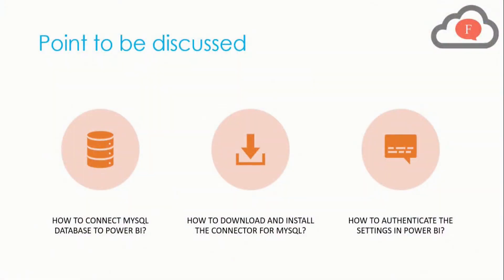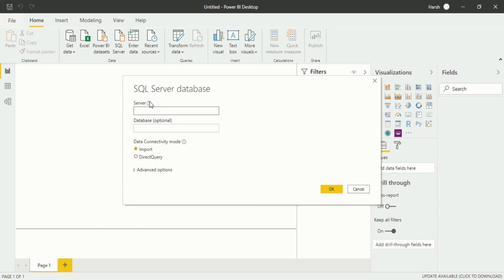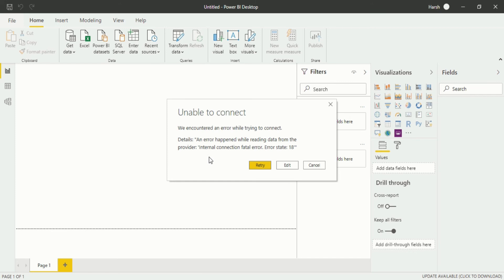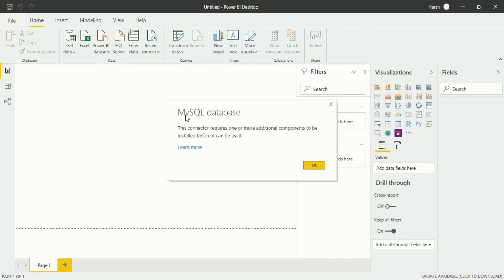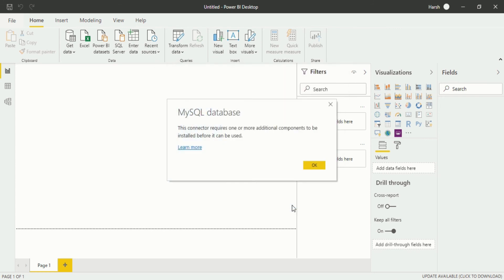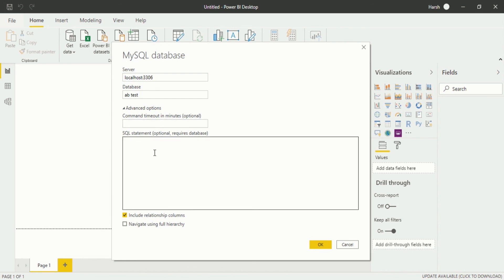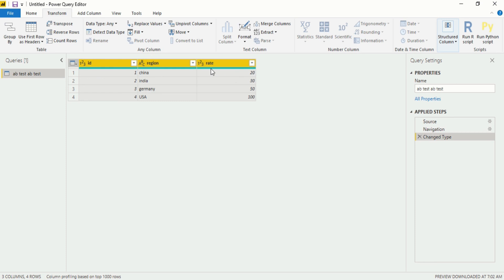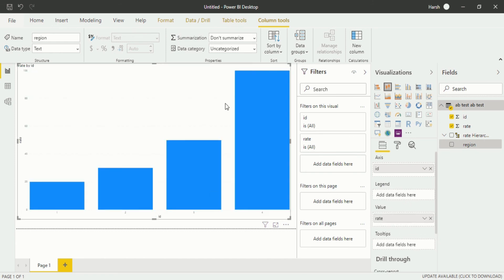Power BI Connecting to a database: Connect the MYSQL database to Power BI to build Dashboards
Points to be discussed:
 • How to connect the MYSQL database to Power BI?
 • How to download and install the connector for MYSQL?
 • How to authenticate the settings in Power BI?